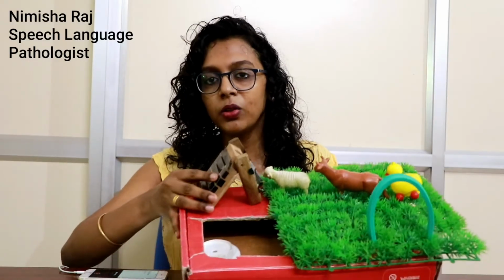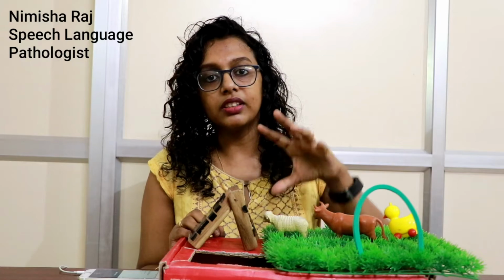Box ideas for speech therapy!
Throwing away those boxes?? Turn it into interesting activity for your child..This video will give you more ideas for speech therapy activities with easily available things at home